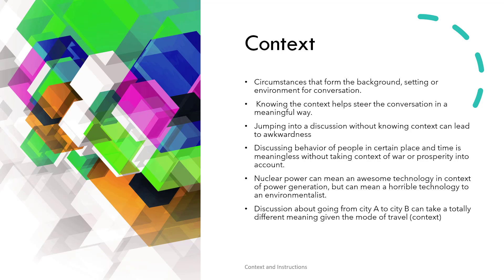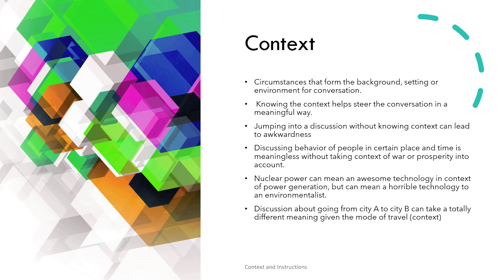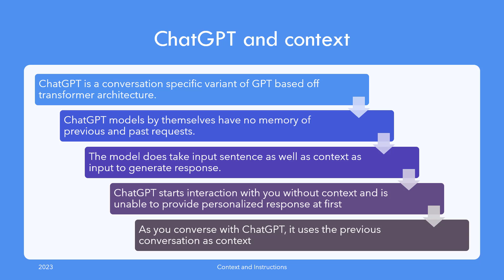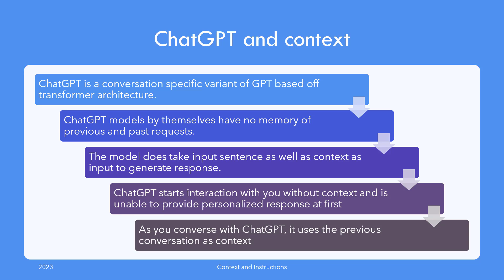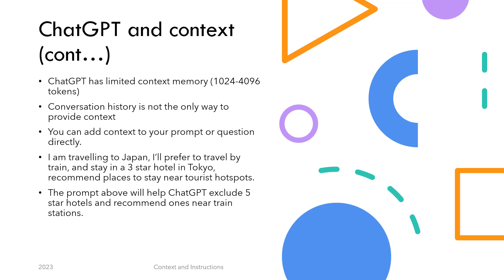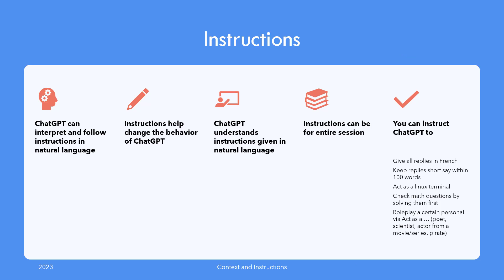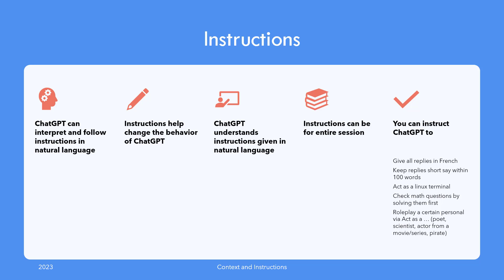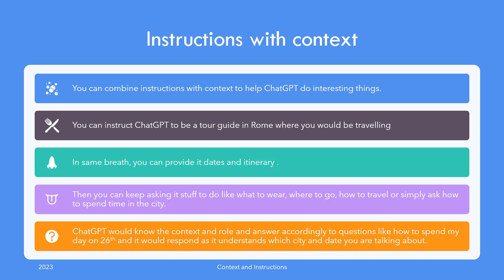How to Get Better Responses from ChatGPT: Use Context and Instructions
Want to know how to get better responses from ChatGPT? It starts with giving clear instructions and providing useful context. In this tutorial, we explore how to use ChatGPT context and ChatGPT instructions to improve the quality, relevance, and accuracy of its responses. You’ll learn how ChatGPT memory influences output, why ChatGPT forgets context, and how to make ChatGPT follow instructions reliably. We explain the difference between context and instructions, and why vague prompts lead to weak answers.

What you'll learn:

How to get better responses from ChatGPT with structured prompts

What context means for ChatGPT and how it uses conversation history

How ChatGPT memory works and when it resets

How to write clear instructions to guide the AI’s replies

Why ChatGPT forgets context and how to avoid it

How to make ChatGPT follow instructions for accurate outputs

The basics of better prompts for ChatGPT in real use cases like code, summaries, and writing

Whether you're using ChatGPT for content creation, coding, research, or automation, mastering context and instructions will help you craft better prompts and unlock more powerful results.

00:00 Introduction
00:09 Context
01:53 ChatGPT and context
04:08 ChatGPT and context II
05:11 ChatGPT instructions
07:00 Instructions with context
08:00 Conclusion